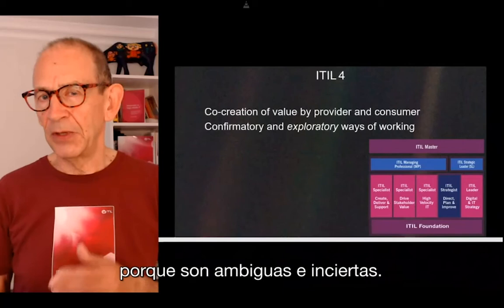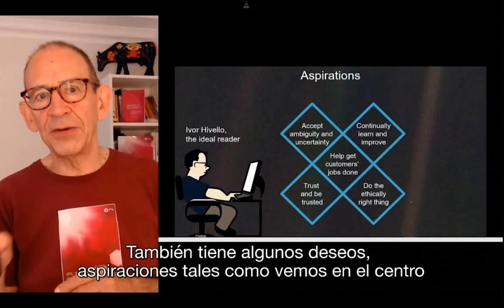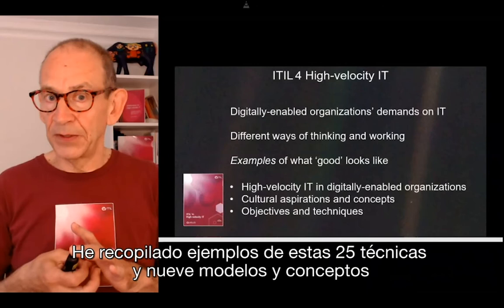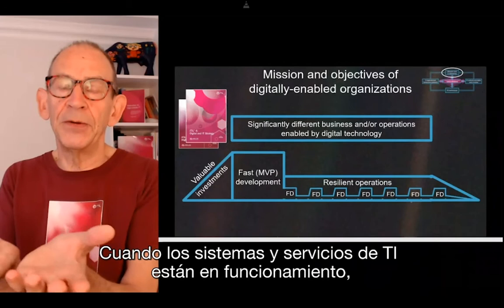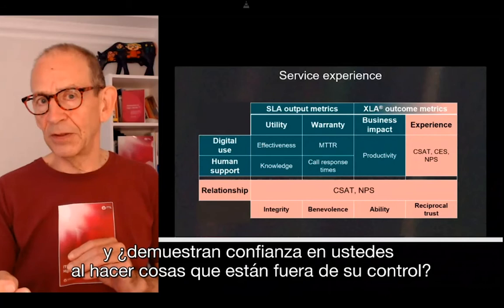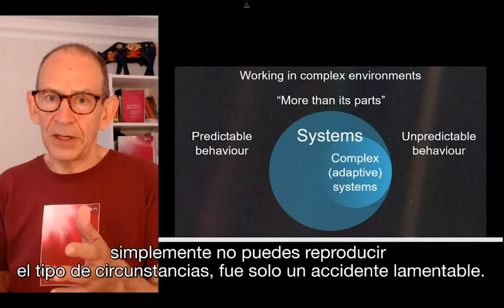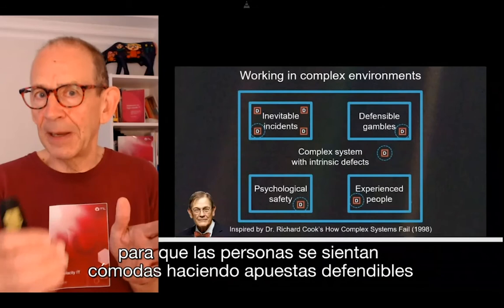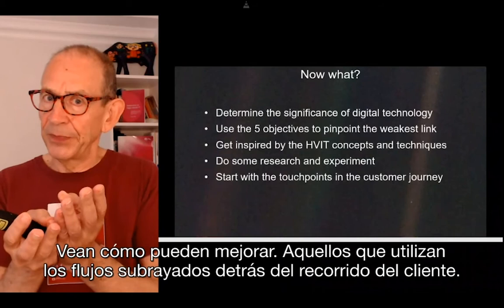It's ITIL Jim, but not as we know it Mark Smalley